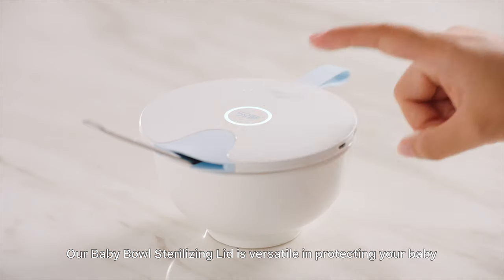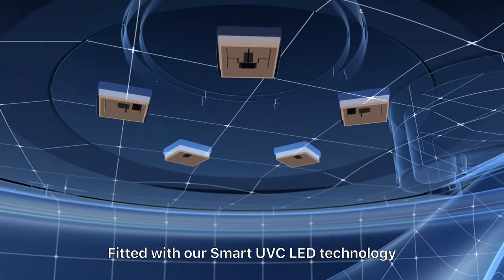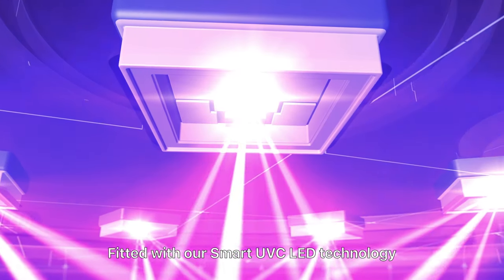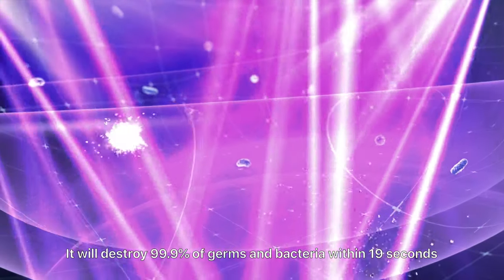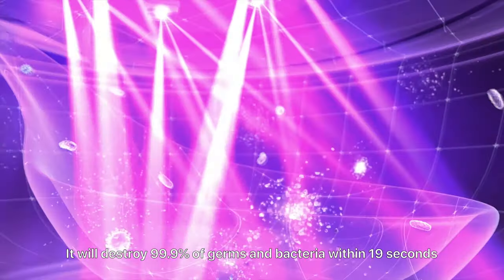How To Sterilize Baby Bowl and Coffee Mug? | 59S S8 UVC LED Light Sterilization Cover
When being a mom, we will pay more attention to our babies. Fitted with smart UVC LED Technology, destroy 99.9% of germs within 19 seconds.
At the same time, we also need to protect ourselves.
Give your coffee mug a spa and keep the germs away.